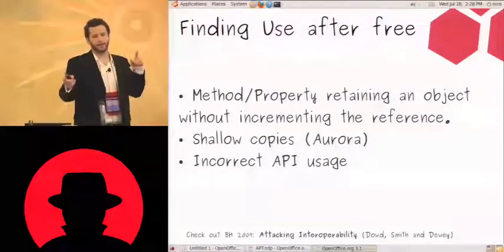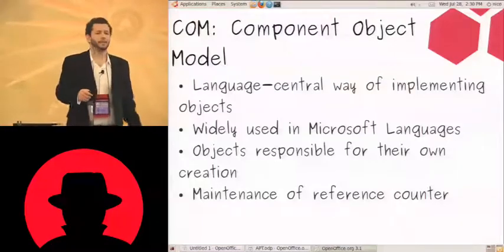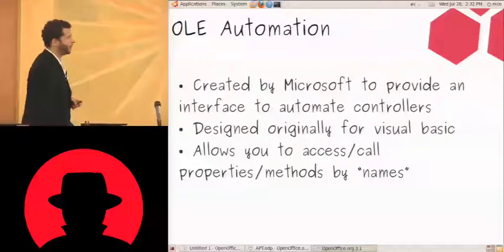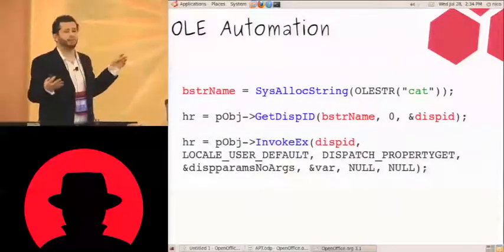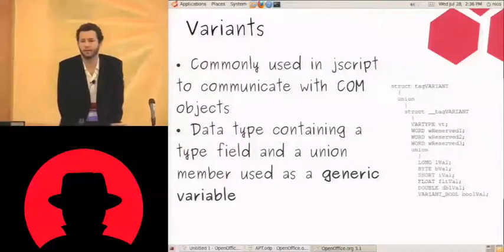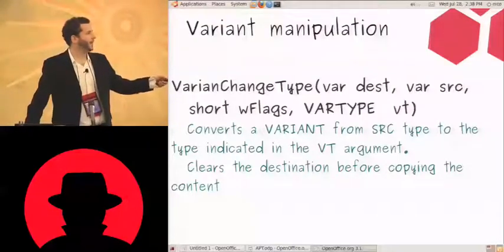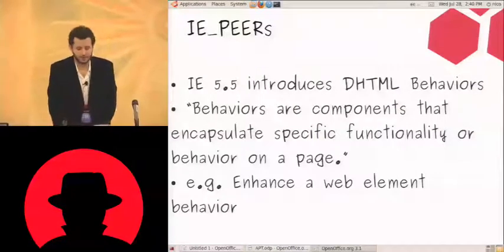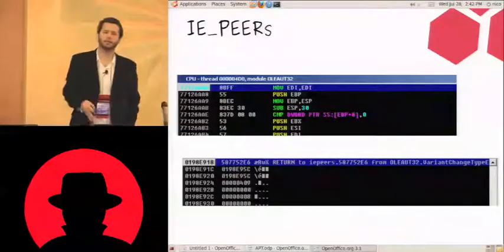Blackhat 2010 - Aleatory Persistent Threat - Nicolas Waisman - Part-01.avi